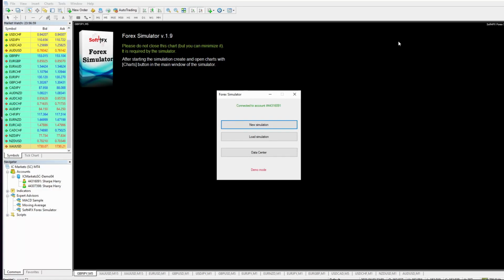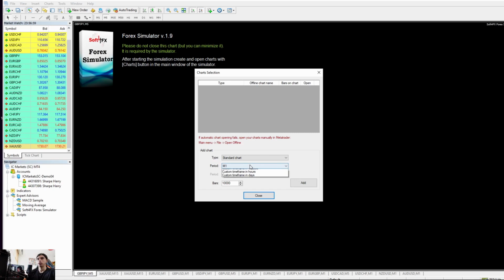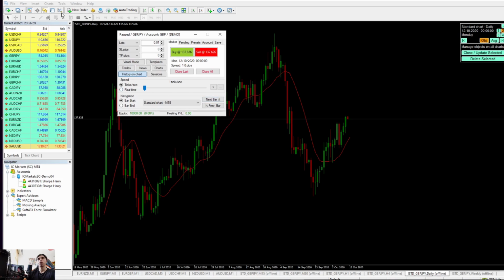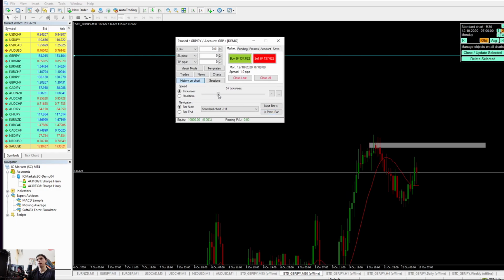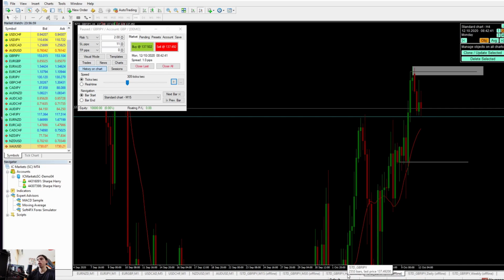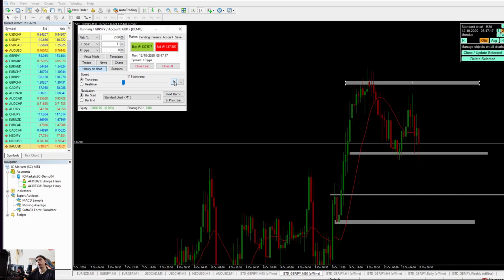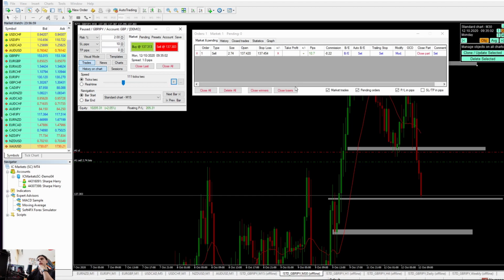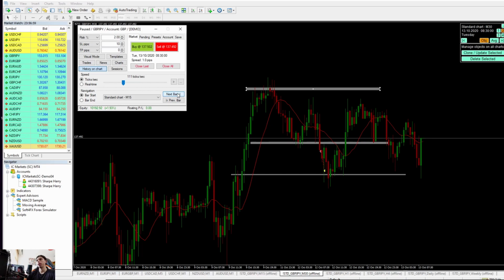HOW TO BECOME PROFITABLE FAST IN TRADING: Simulation Session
Timestamps:
00:00 Intro
00:40 set up
02:49 chart analysis
06:02 possible entries
08:37 taking the trade
09:45 trade management
11:07 no trade day
This video is about how to get profitable in trading fast using simulation sessions this is the best way to practice your forex strategy and backtest your methods to become a good trader enjoy.